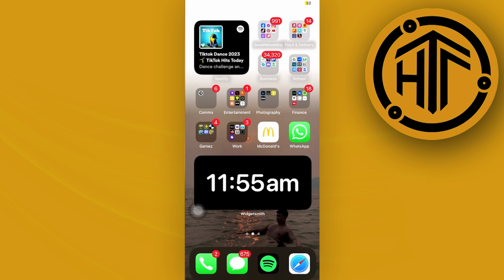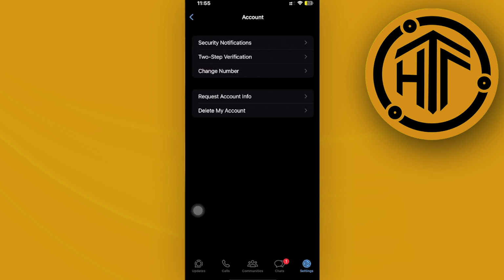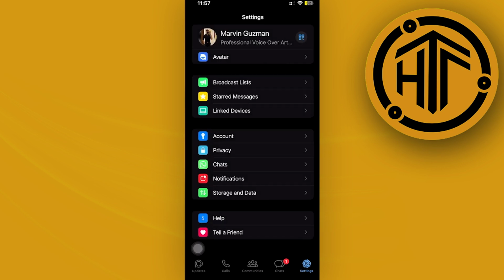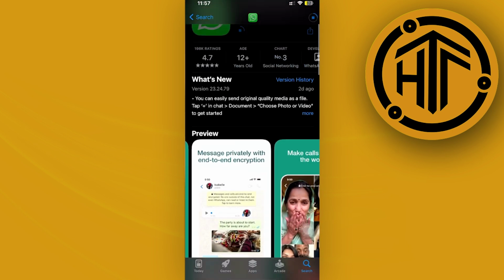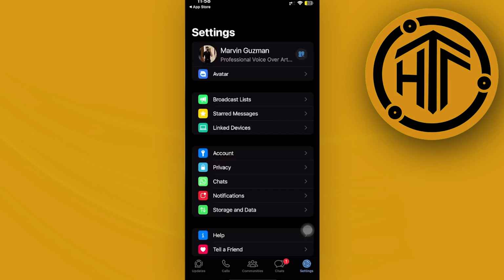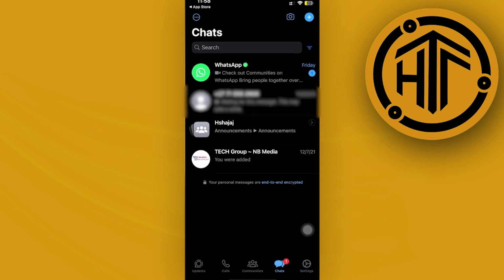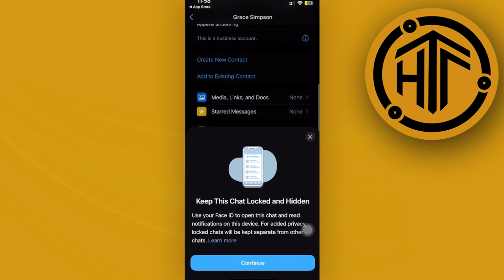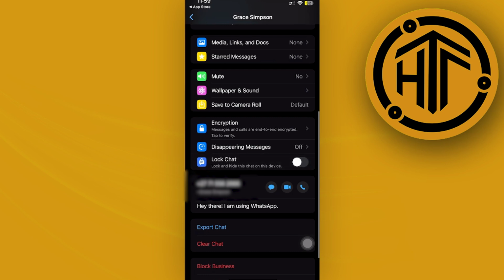How To Create Secret Code In WhatsApp (Newest)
In this video, you will learn how to use secret code feature in whatsapp easily. Stay till the end of the video to find out how to apply secret code in whatsapp.

Did you learn how to make use of secret code feature in whatsapp?

Do you want to see another video about how to secret code in whatsapp 2023?

Did you enjoy How To Create Secret Code In WhatsApp (Newest)? 👀❓